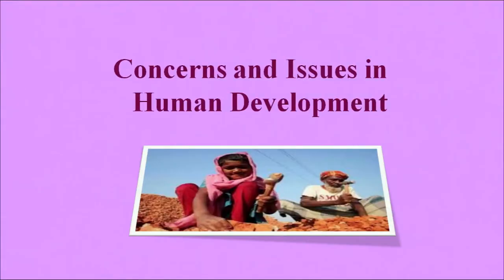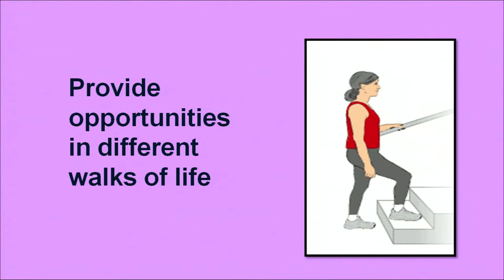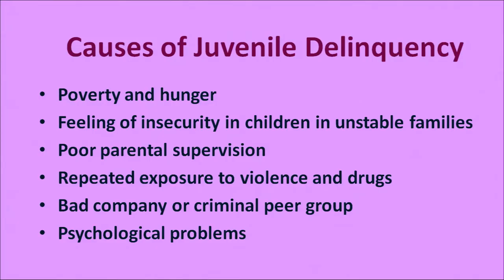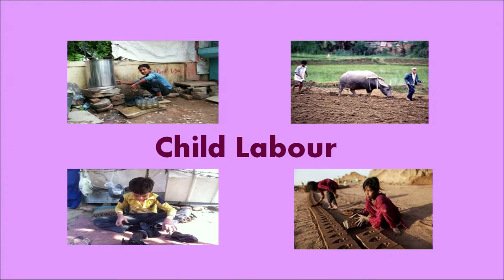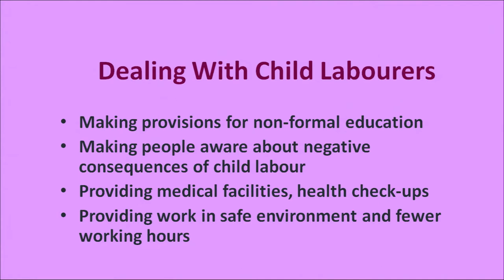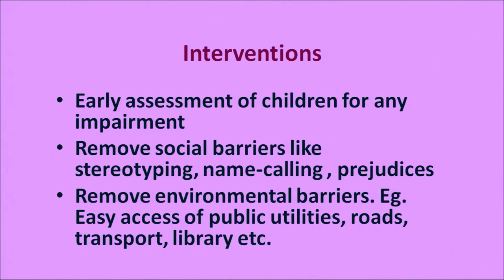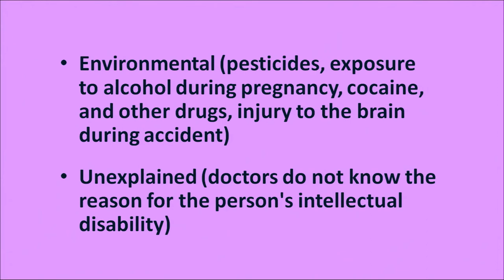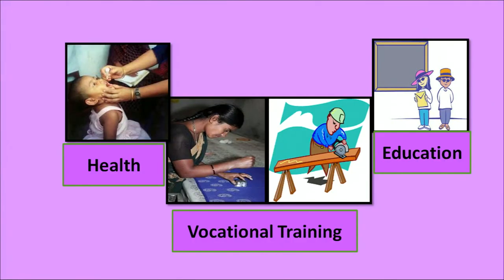H.Sc. - Social issues in human development L-21 (321)